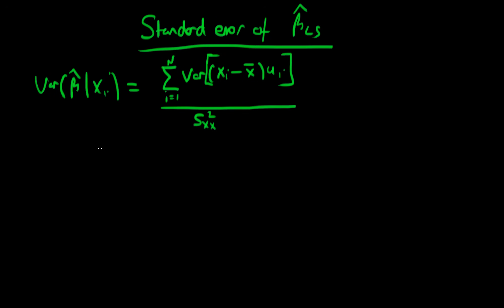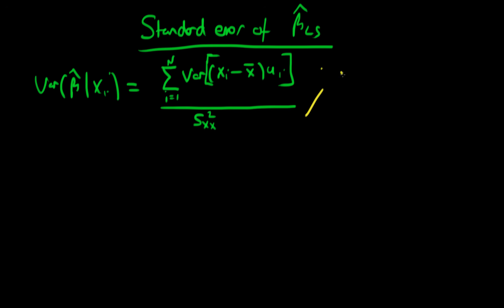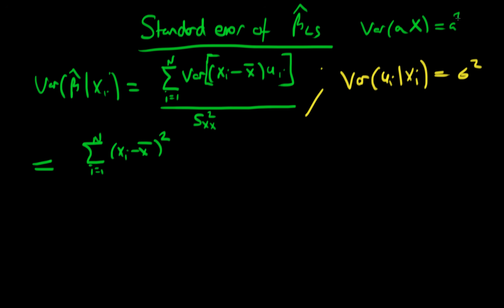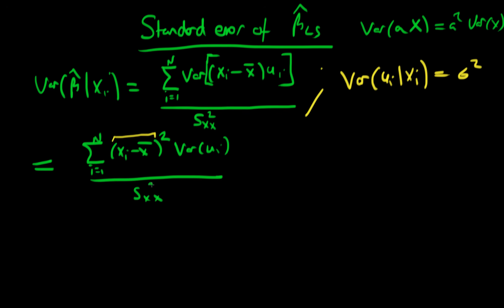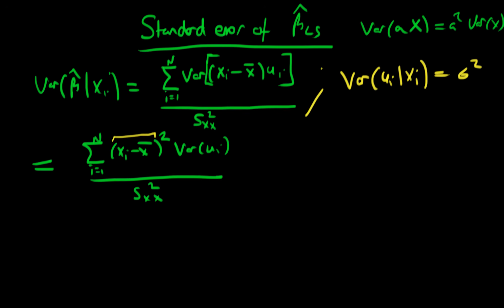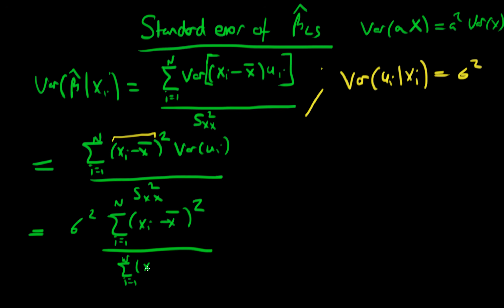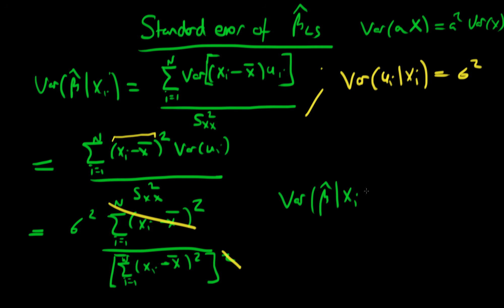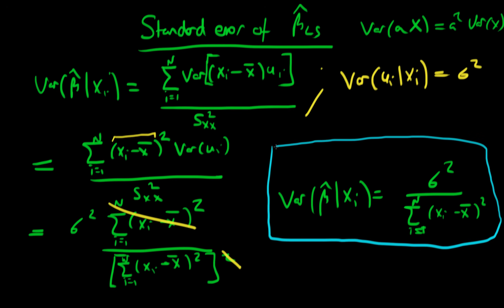Variance of OLS estimators - part two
This video derives the variance of OLS estimators under the Gauss-Markov assumptions. for course materials, and information regarding updates on each of the courses. Quite excitingly (for me at least), I am about to publish a whole series of new videos on Bayesian statistics on youtube. See here for information Accompanying this series, there will be a book